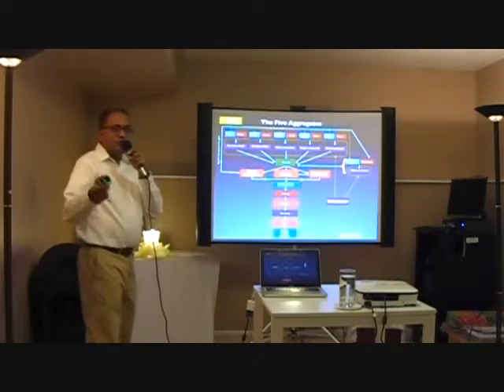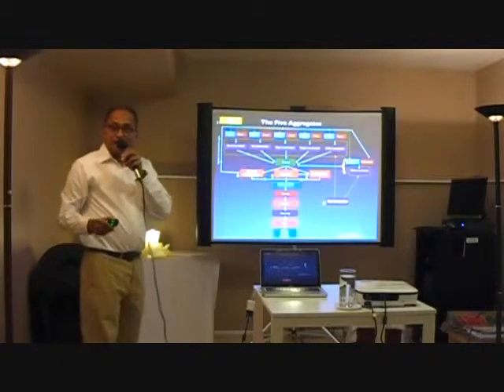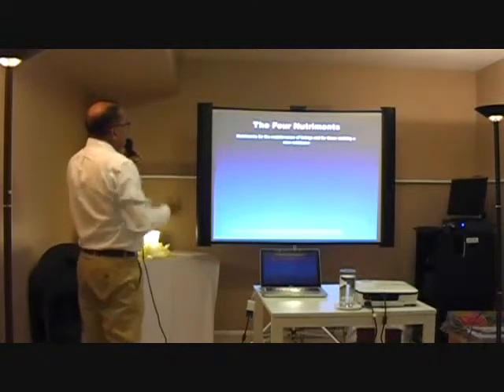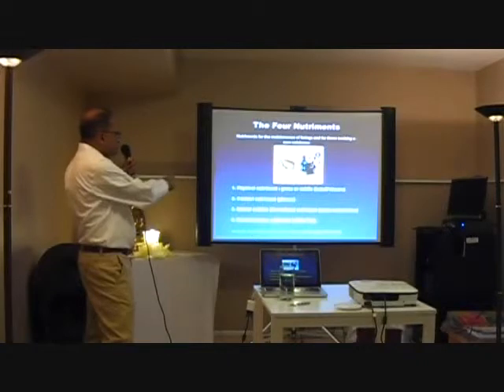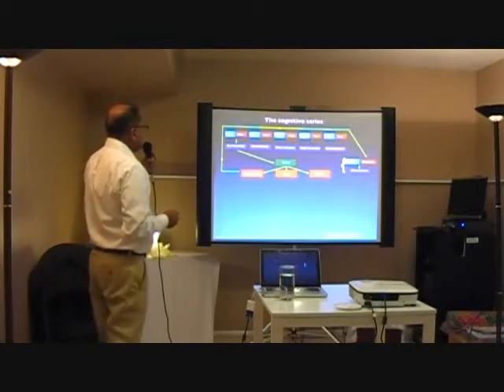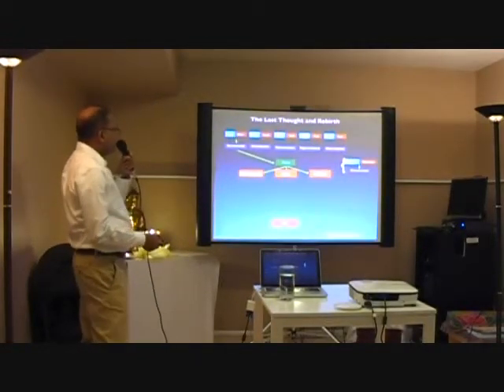How the mind works ~ A model based on Buddhist Texts ; Presentation by Dr. Piyal Walpola - Part3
~ How the mind works ~
A model based on Buddhist Texts
Presentation by
Dr. Piyal Walpola
9th November  2013
Buddhist Vihara Society In British Colombia